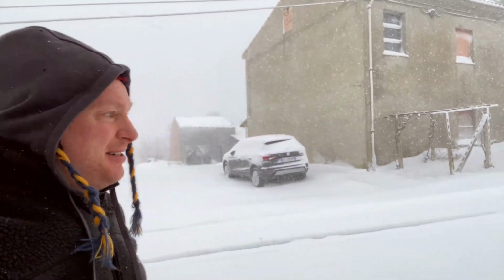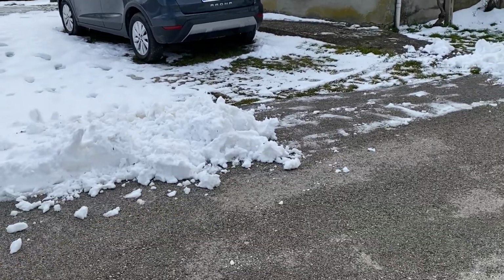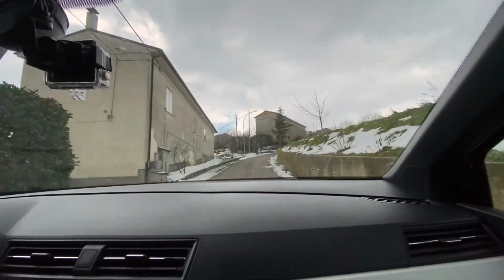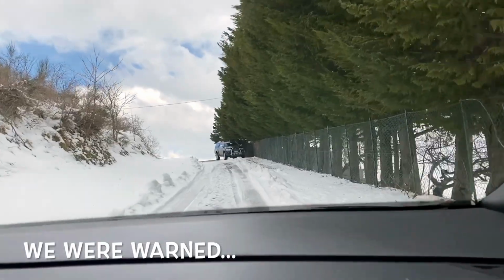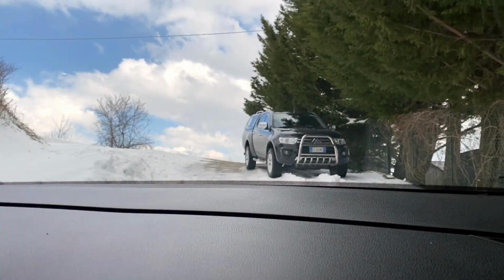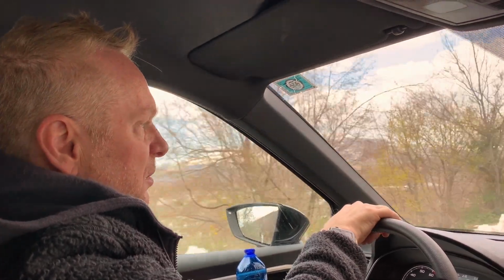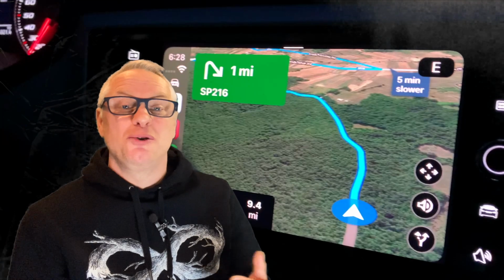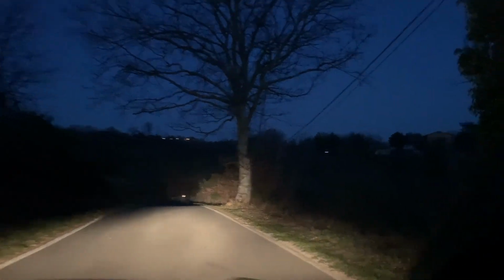Dangers on the Road, Part 2 - We Bought a House in Abruzzo, Italy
We bought a house in Abruzzo during the pandemic from the USA.  This is our third trip back!  Join us on our travels and discoveries!